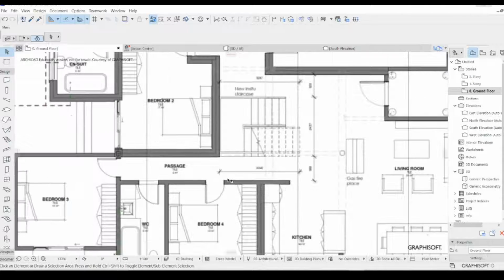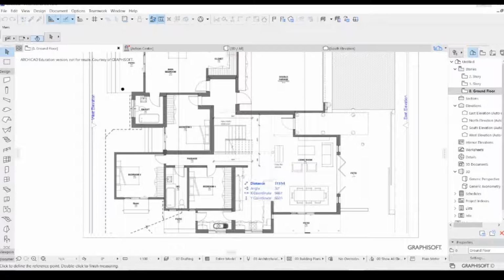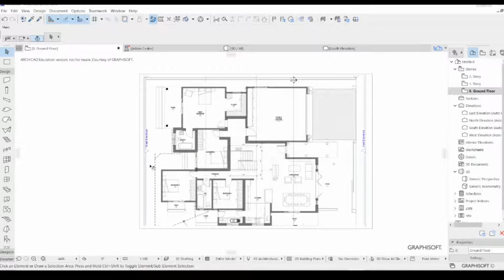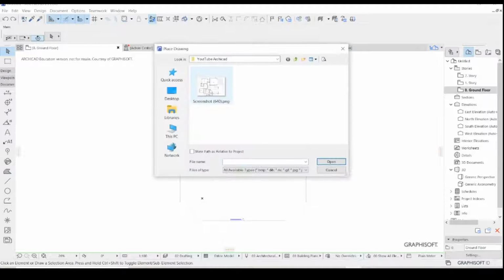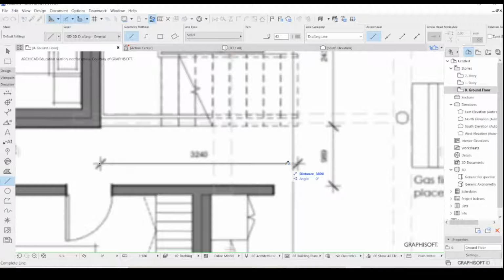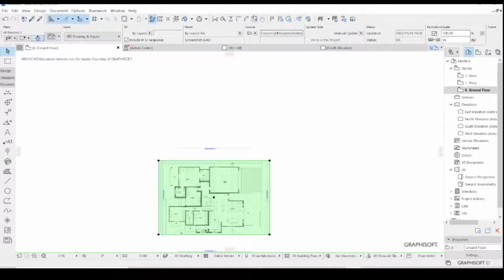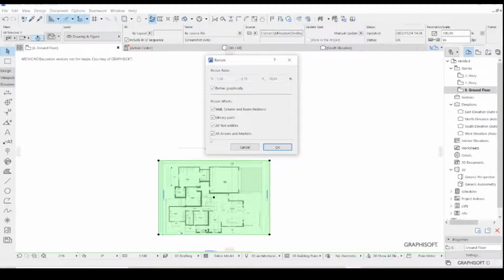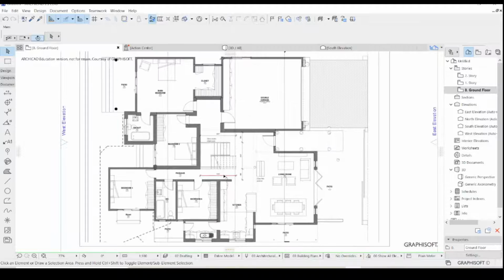How to Resize and Import an image/drawing on Archicad